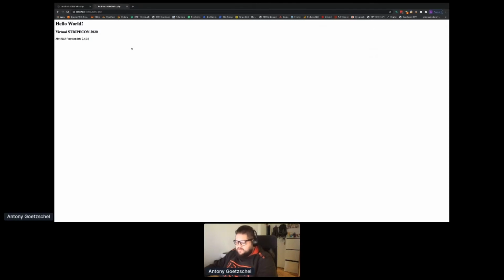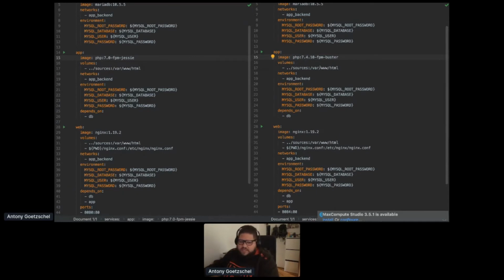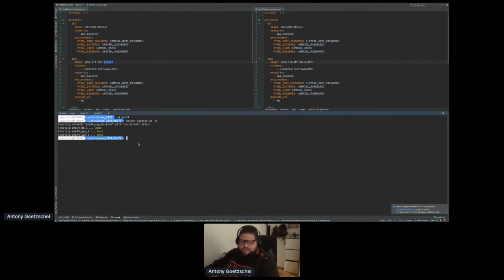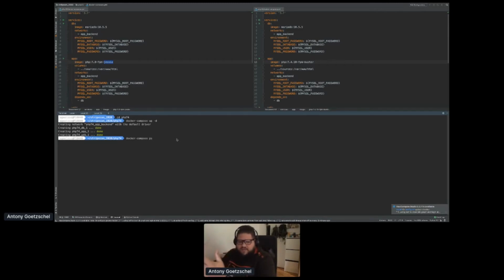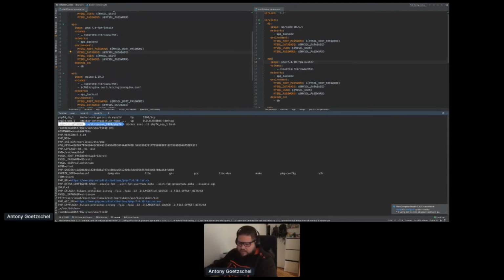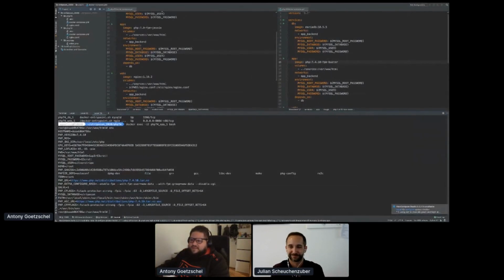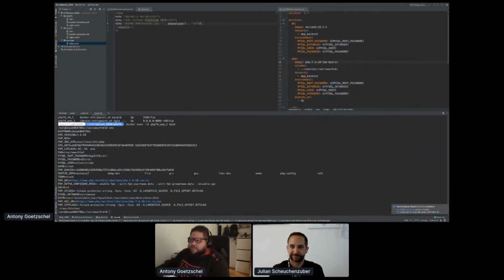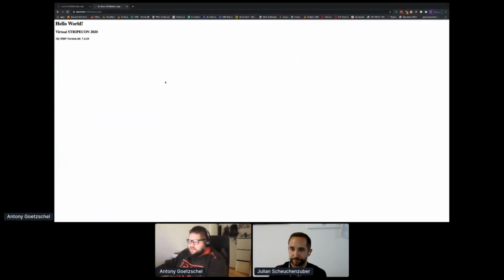Silverstripe and Docker - Antony Goetzschel - StripeCon 2020